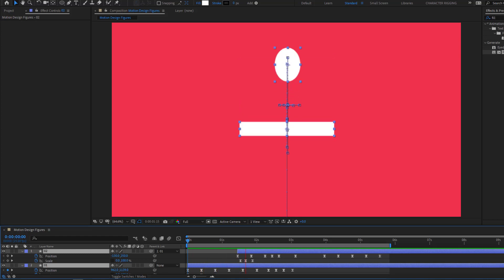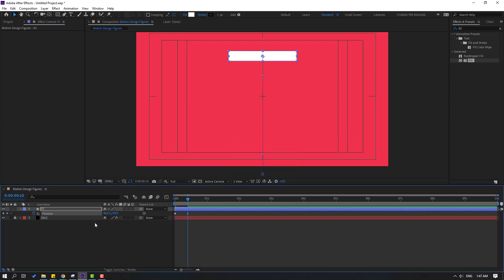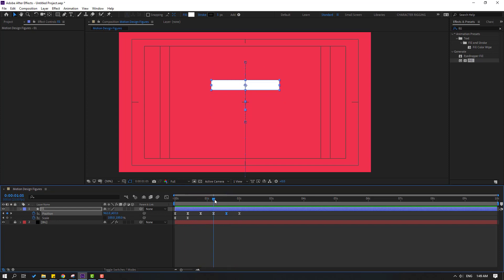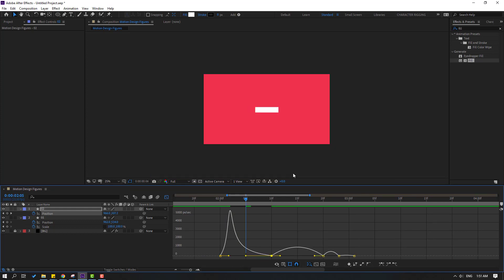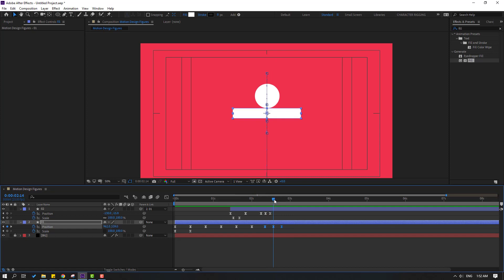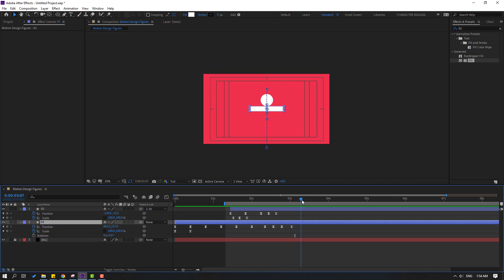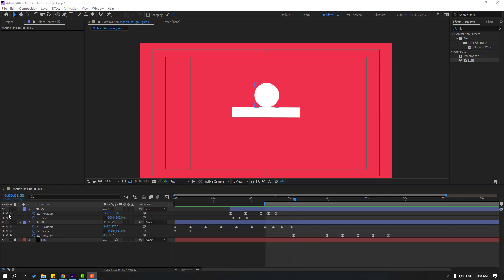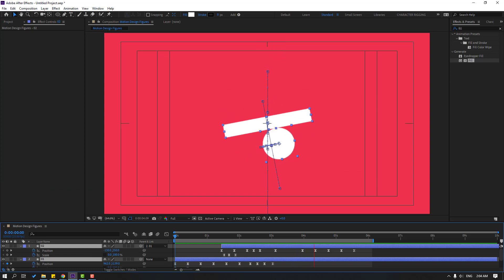Play With Keyframes Like A PRO | After Effects Motion Graphic Tutorials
Hi guys, welcome to my new After Effects tutorial. In this tutorial i will show how to make better keyframes like a pro in After Effects. Let's get started!